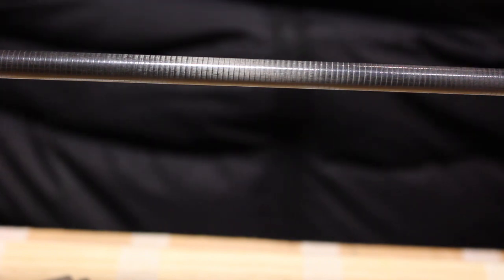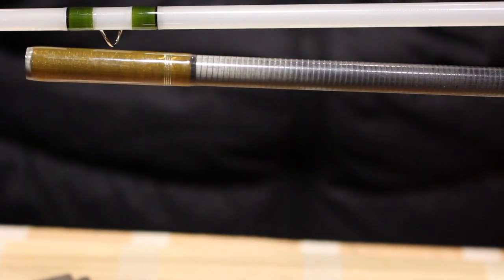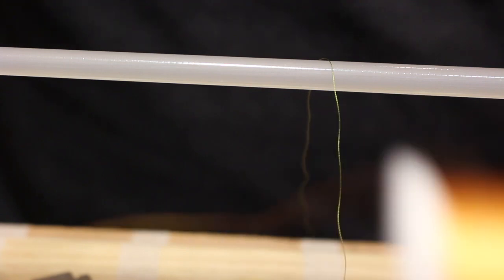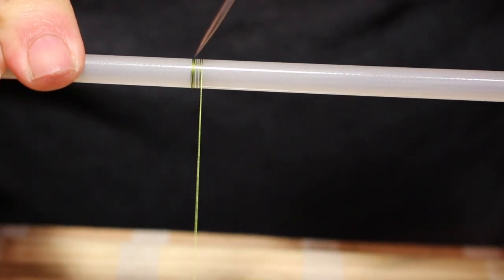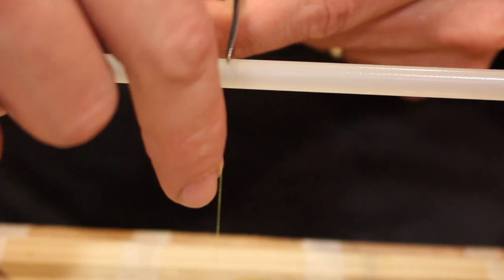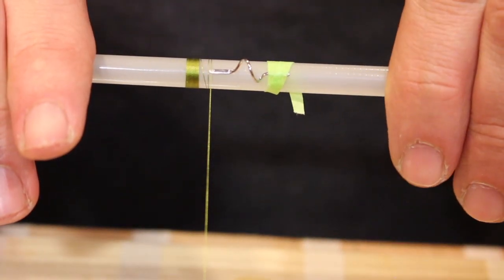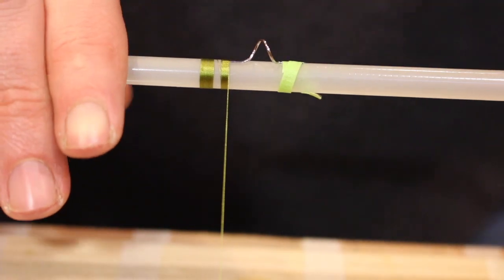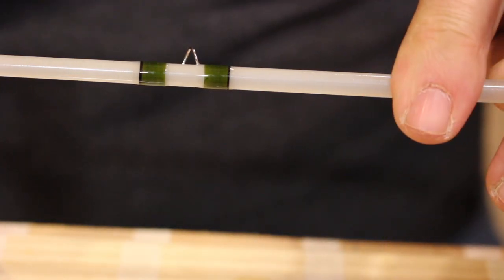Rod building: Introduction to working with silk thread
In this video we answer a few common questions regarding working with silk and then show a few tips and tricks to make wrapping guides easier.